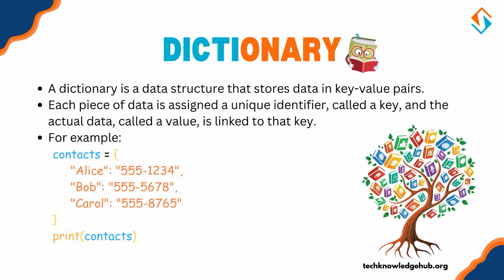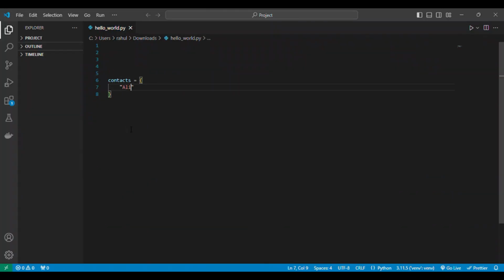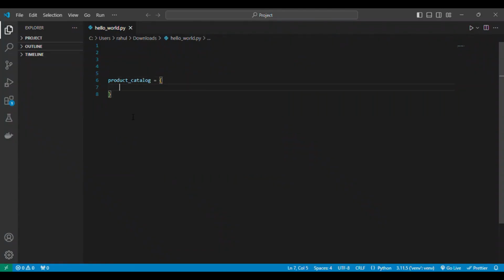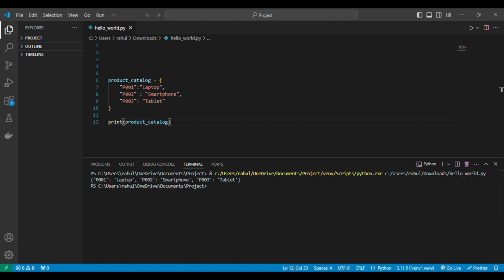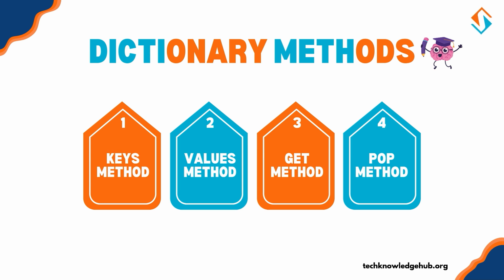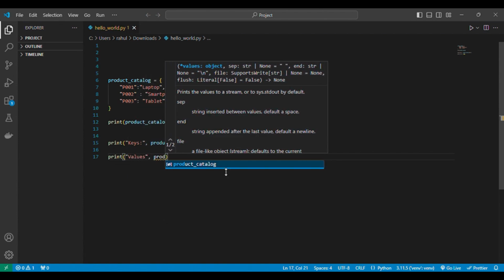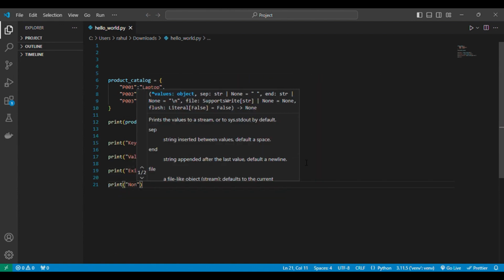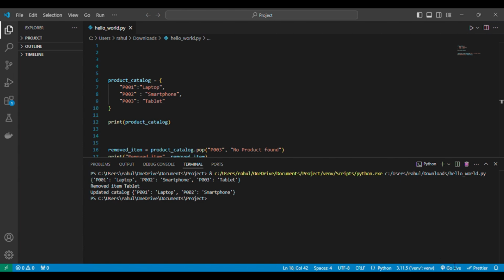Understanding Python Dictionaries 🐍: The Ultimate Guide to Key-Value Pairs for Beginners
🐍 Explore the power of Dictionaries in Python in this beginner-friendly tutorial! Dictionaries are one of the most versatile and essential data structures in Python, perfect for storing and managing data with key-value pairs. Whether you're new to programming or looking to level up your Python skills, this video will provide a clear and practical introduction to dictionaries.

💡 What You’ll Learn:

What dictionaries are and how they work in Python
How to create and manipulate dictionaries with ease
Adding, updating, and deleting key-value pairs
Iterating through dictionaries and accessing data efficiently
Real-world examples of when and how to use dictionaries in your projects
By the end of this tutorial, you'll be able to use Python dictionaries like a pro, enhancing your ability to organize and retrieve data effortlessly.